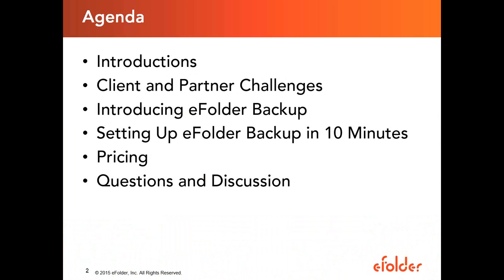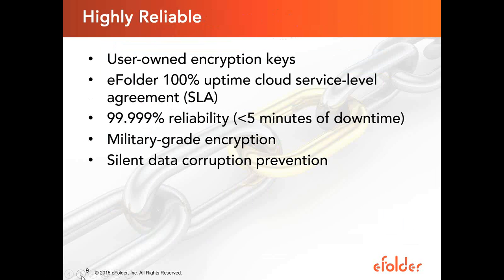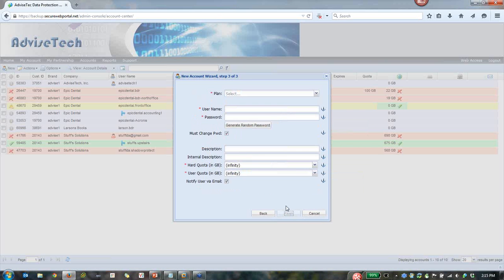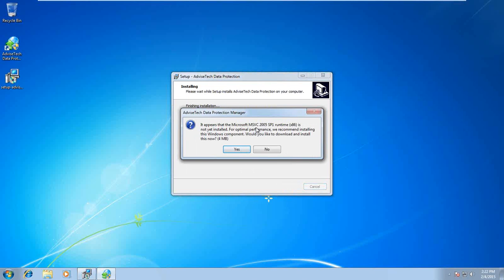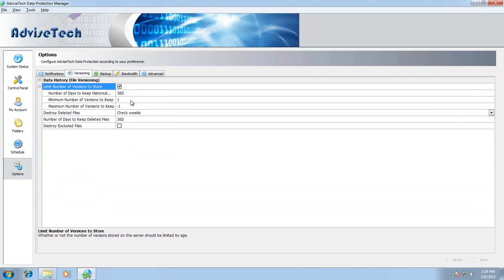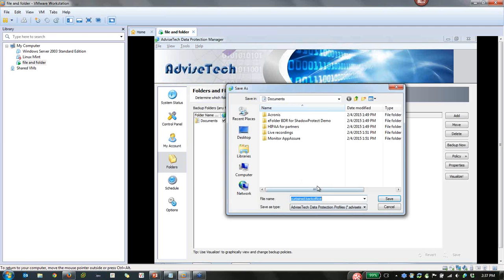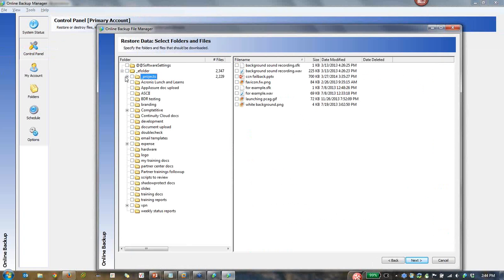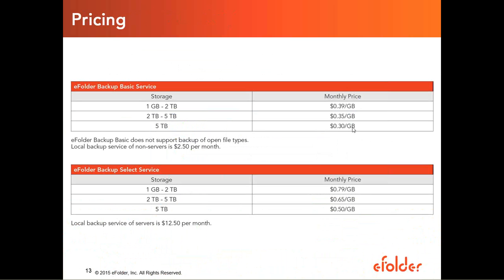eFolder Expert Series Webinar — Setting Up File Level Backup in 10 Minutes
Join Ted Hulsy, Vice President of Marketing at eFolder, and Dave Stufflebeam, Senior Manager of Sales Engineering at eFolder, as they discuss how easy it is to deploy a comprehensive backup solution for any client, large or small.